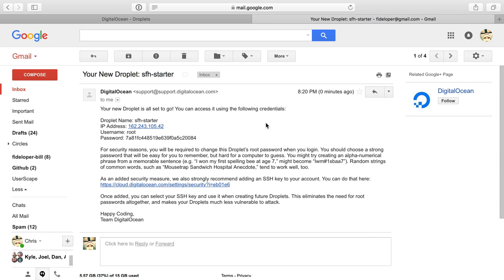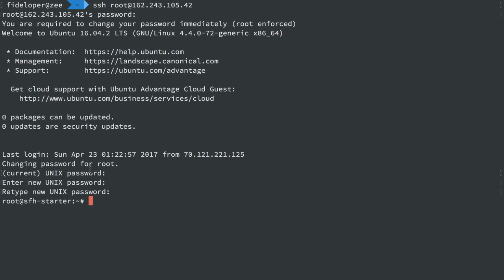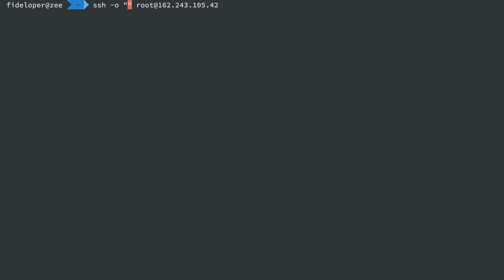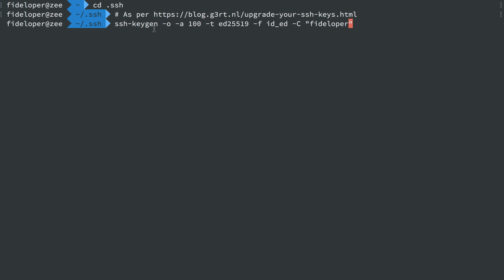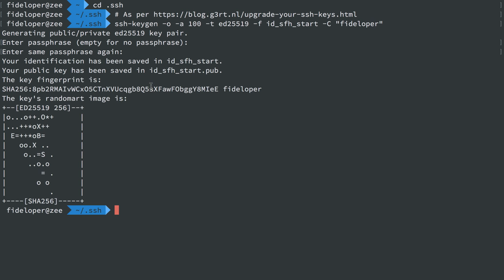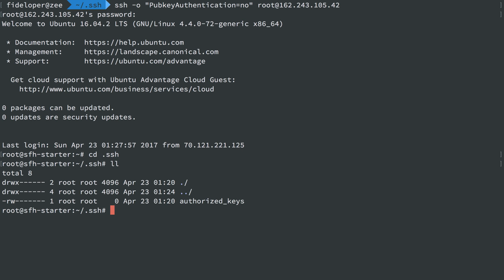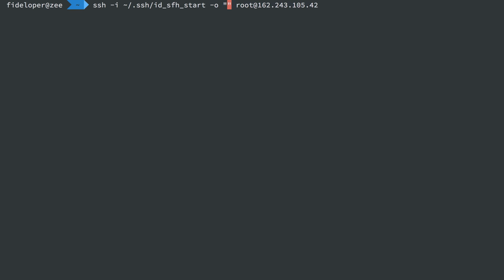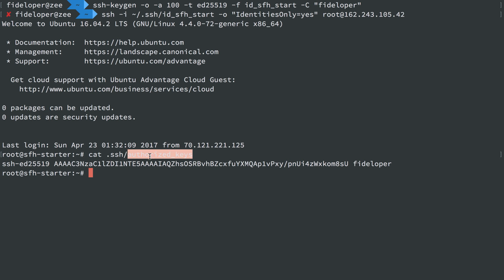Getting Started - Logging In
We'll cover a few ways, and common gotchas, to log into your server over SSH.